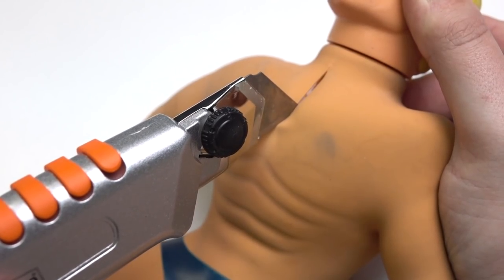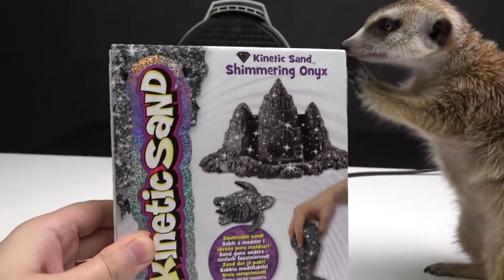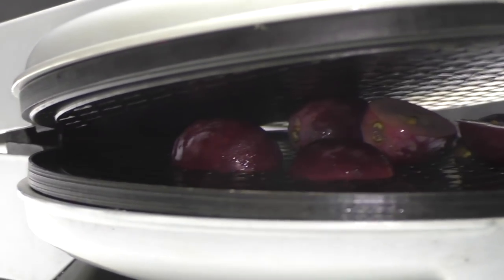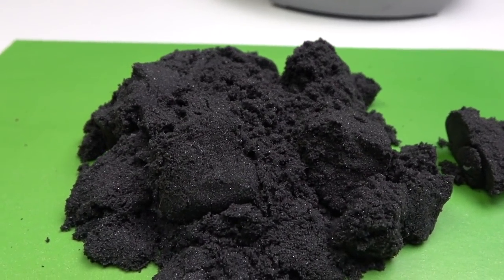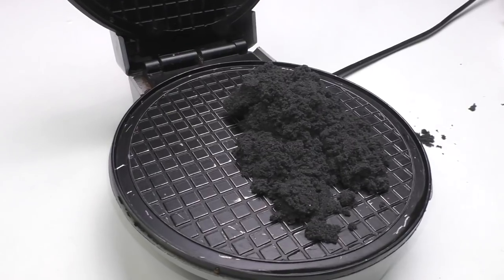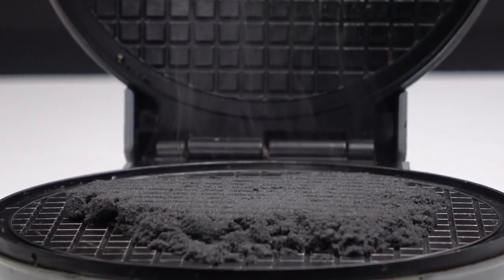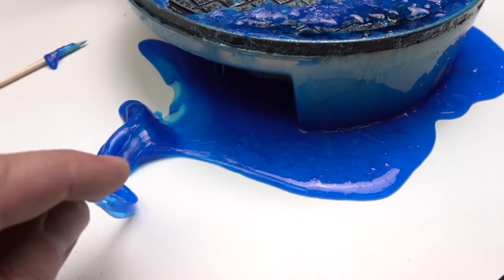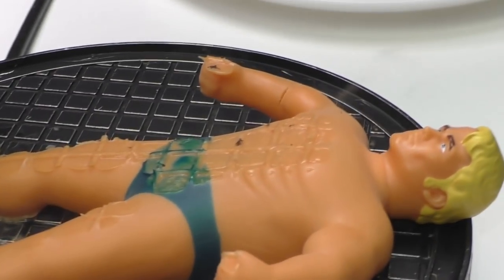EXPERIMENT: WAFFLE MAKER VS STRETCH ARMSTRONG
🔝 What if I freeze the trampoline in liquid nitrogen and drop a 24 kg kettlebell on it from the 5th f

🔝 What if I drop a Basketball with GoPro on it from the 13 floor?!? Do not repeat!

EXPERIMENT Waffle Iron vs Stretch Armstrong